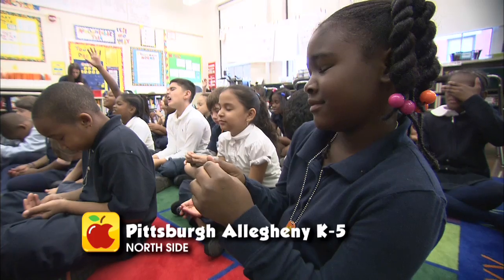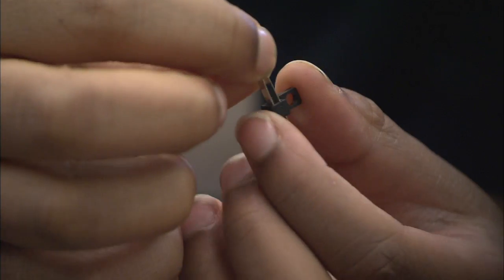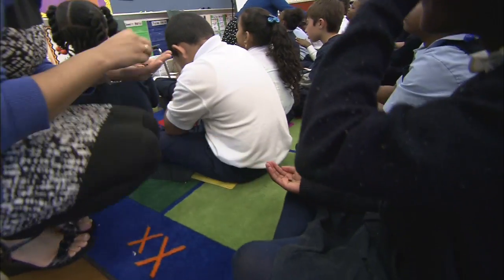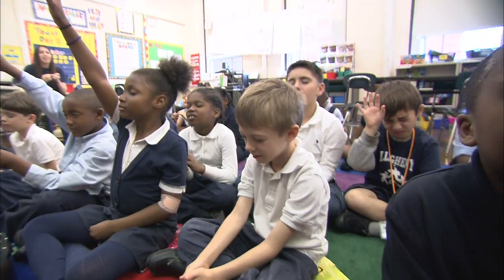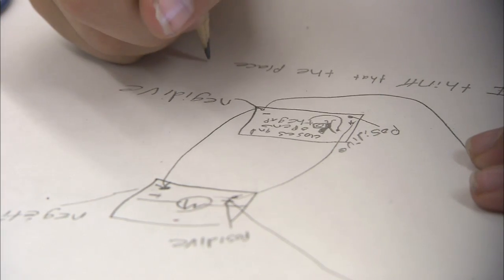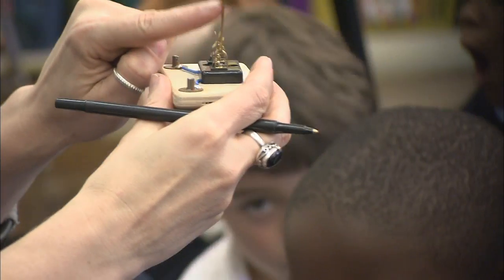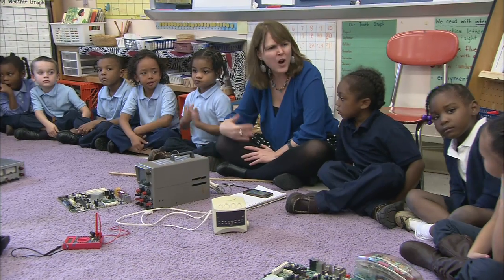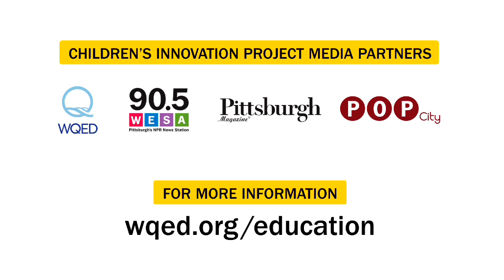The Children's Innovation Project: WQED Learning Innovation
When Pittsburgh Allegheny K-5 kindergarten teacher Melissa Butler teamed up with Carnegie Mellon University's CREATE Lab resident artist Jeremy Boyle, amazing things began to happen. Her young students are not only began learning the basics of electricity and circuitry, they are also exploring and explaining big ideas and are finding their place in this changing world of high technology.